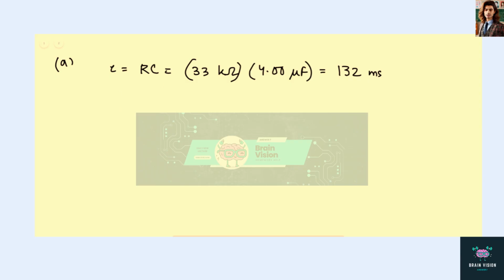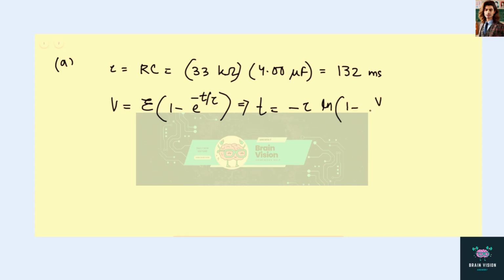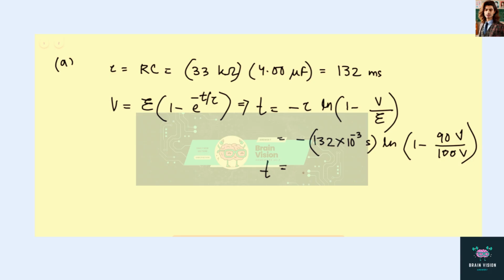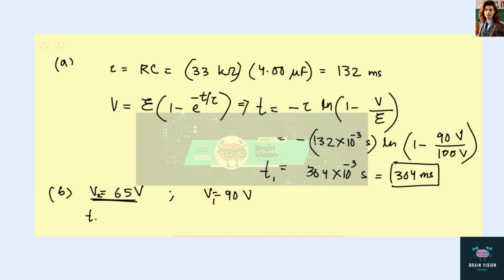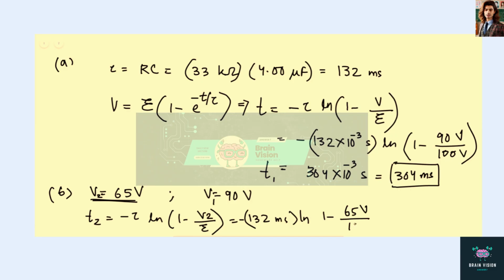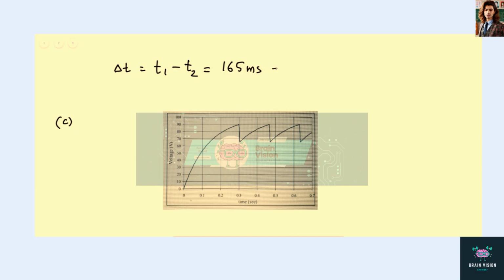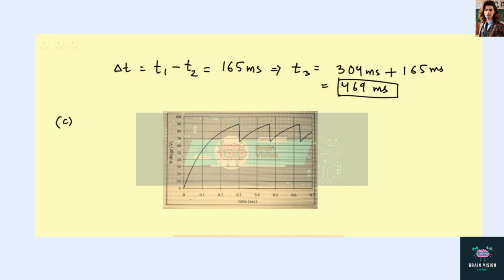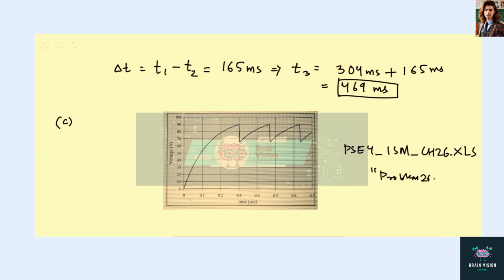Figure 79 shows the circuit for a simple sawtooth oscillator. At time its switch is closed. The neo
Figure 79 shows the circuit for a simple sawtooth oscillator. At time its switch is closed. The neon bulb has initially infinite resistance until the voltage across it reaches and then it begins to conduct with very little resistance (essentially zero). It stops conducting (its resistance becomes essentially infinite) when the voltage drops down to 65.0 . (a) At what time does the neon bulb reach 90.0 and start conducting? (b) At what time does the bulb reach 90.0 for a second time and again become conducting? (c) Sketch the sawtooth waveform between and